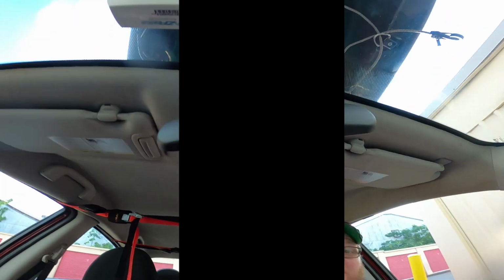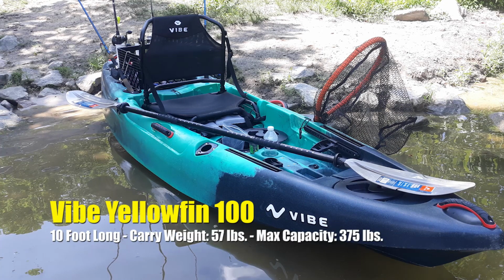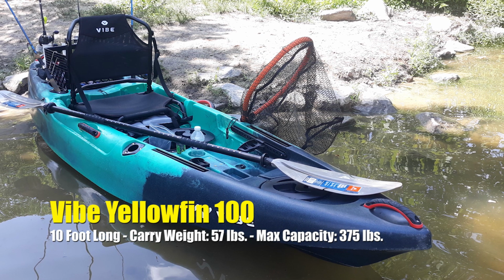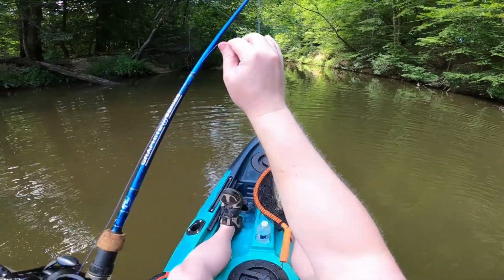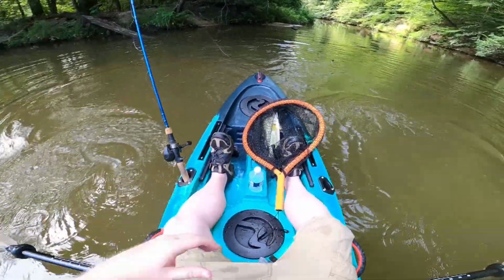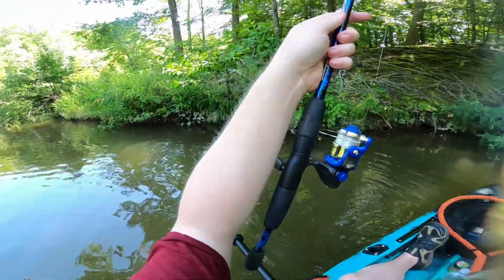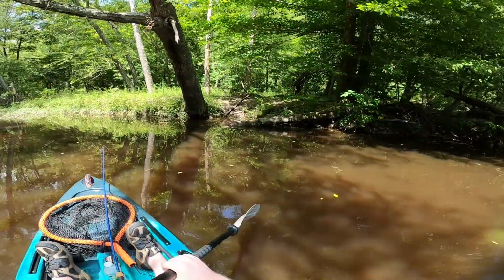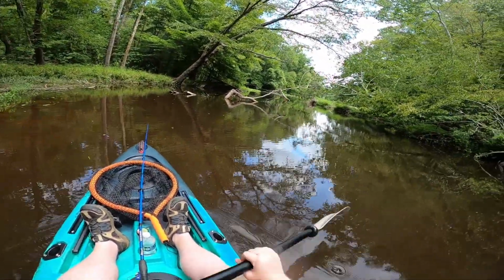Maiden Voyage of My First Fishing Kayak. (Vibe Yellowfin 100)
Had a great time on my maiden voyage of my first fishing kayak. (Vibe Yellowfin 100)